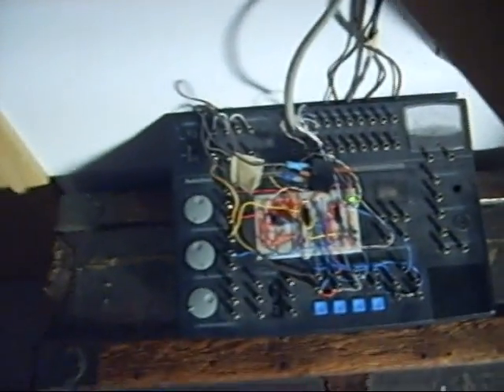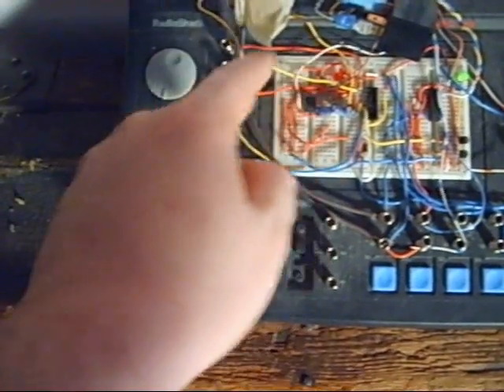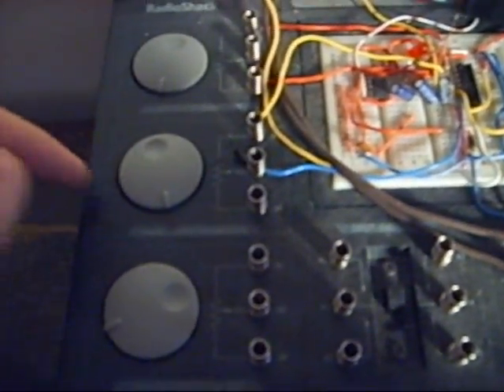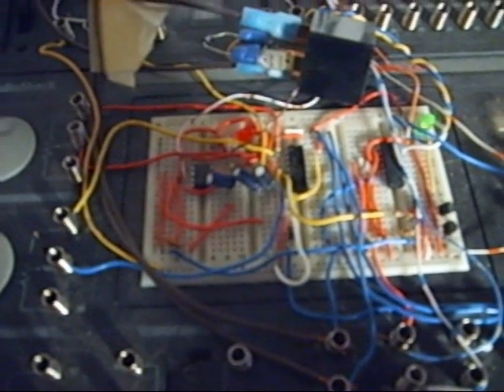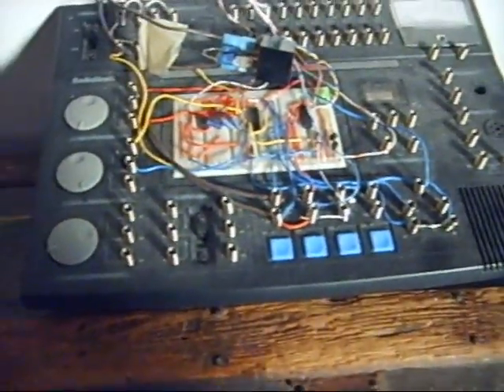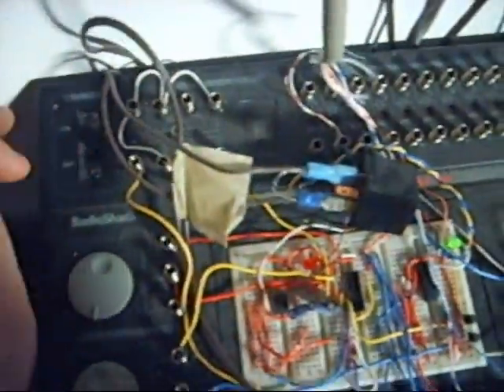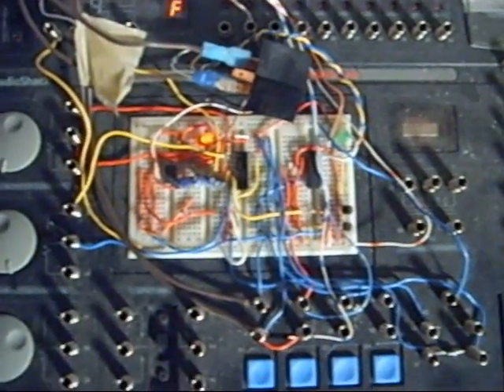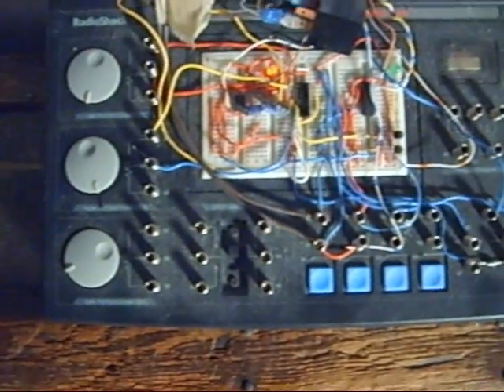Homemade Fire Alarm System - Circuit Overview - 11 of 11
I have had several requests for a more in-depth explanation of my homemade fire alarm, so here it is: this second part is an explanation using the circuit itself.